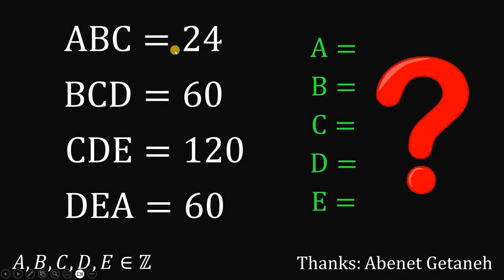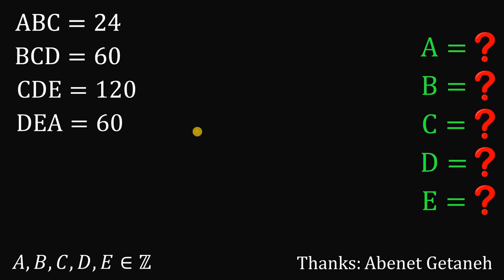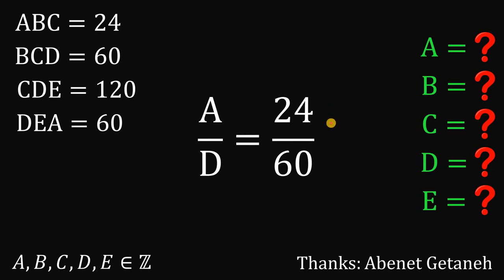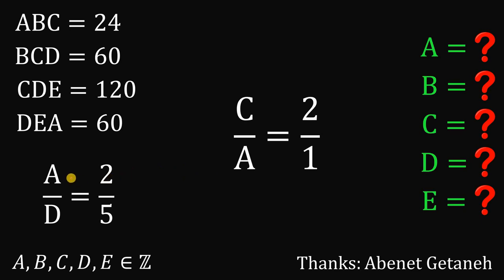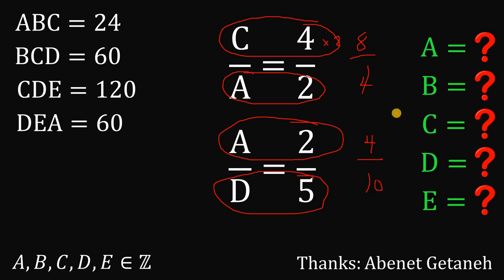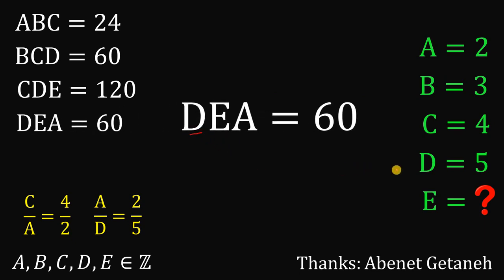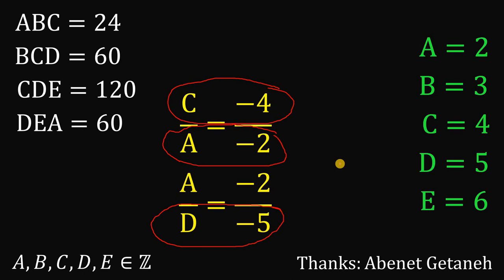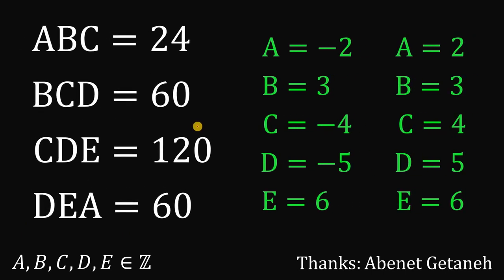How to solve for all possible values of A, B, C, D, and E ! Give it a try?